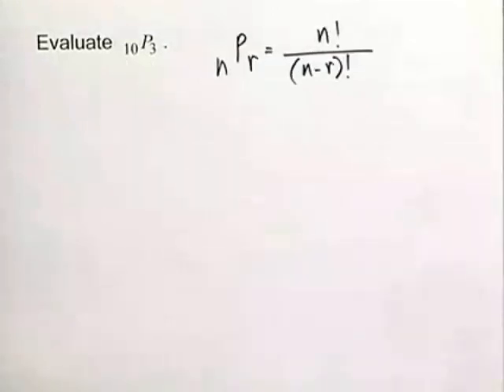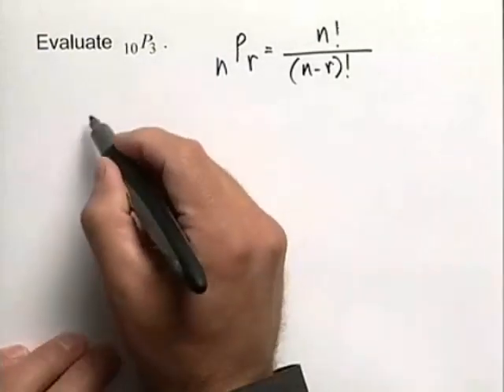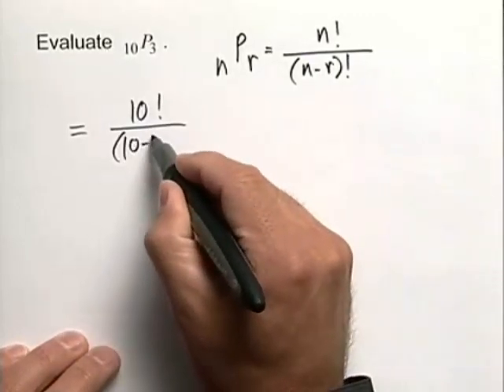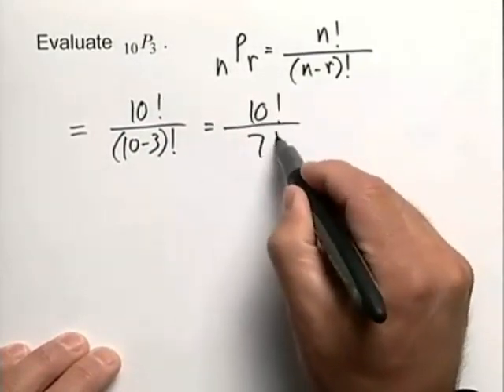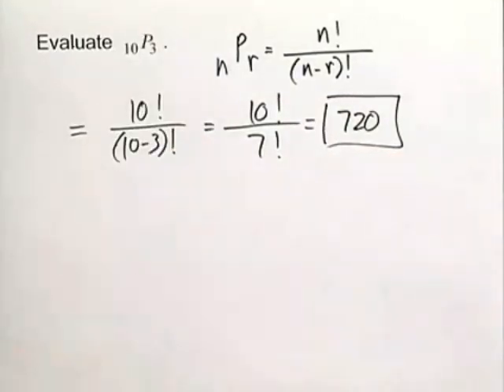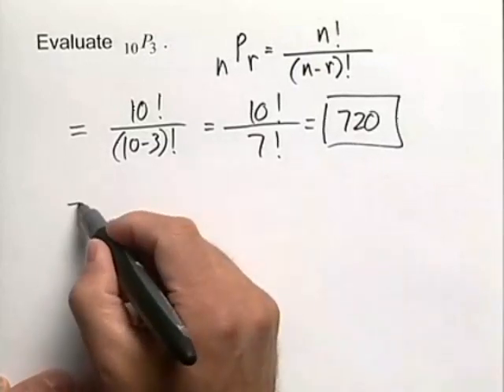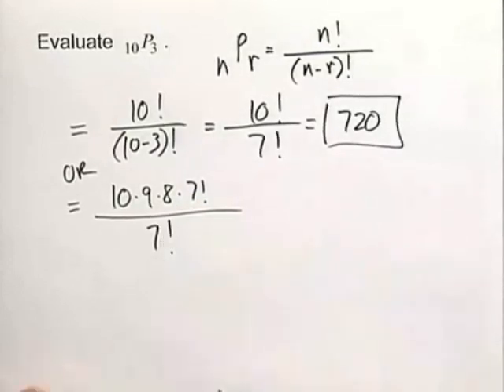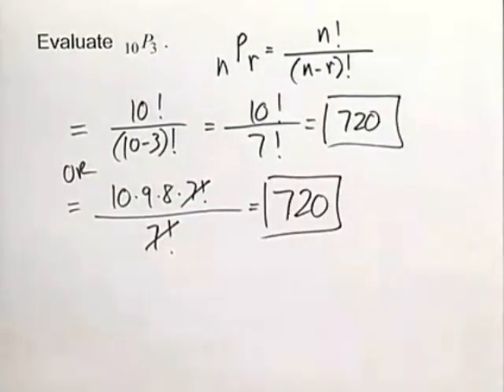Chapter Test Prep – Ch 8, Exercise 6